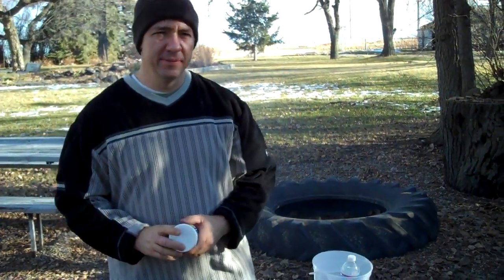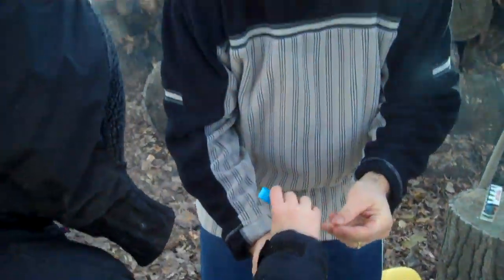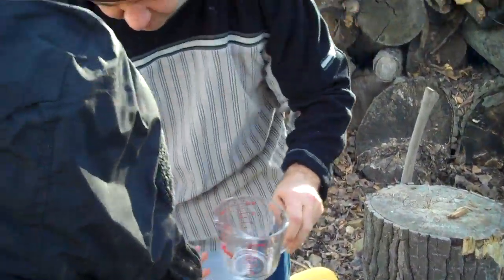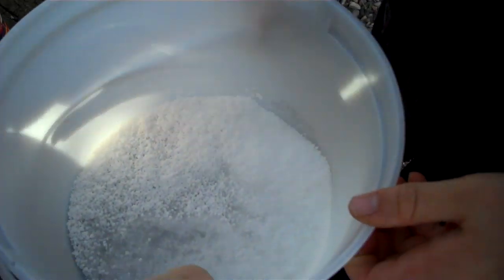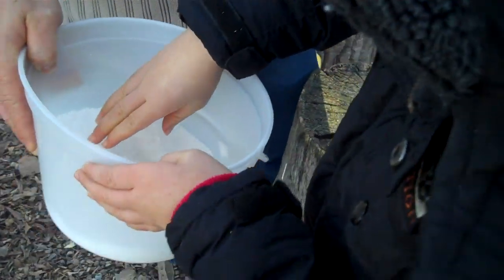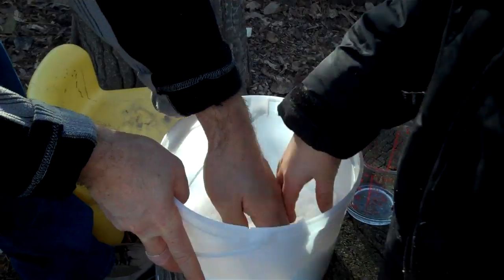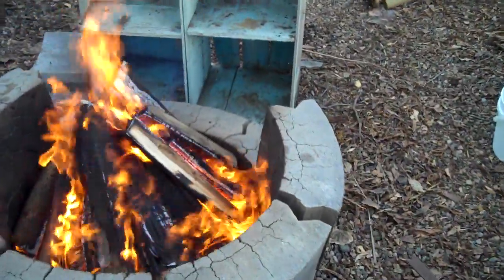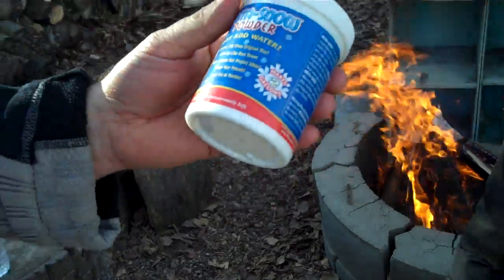Insta-Snow in Canada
We experiment with some Insta-Snow during our visit to Alberta.